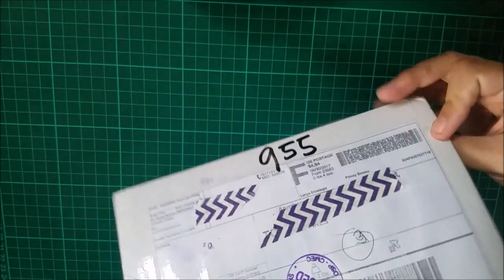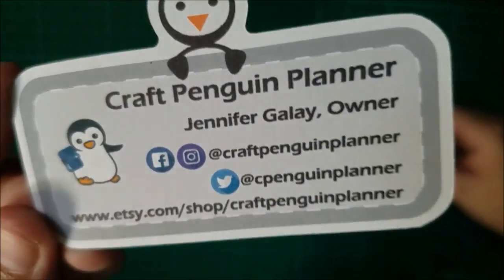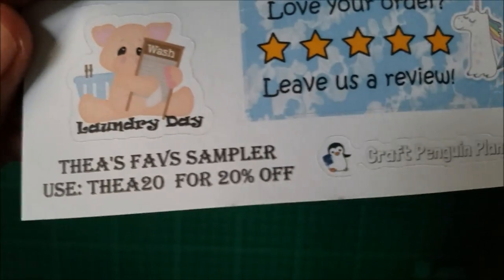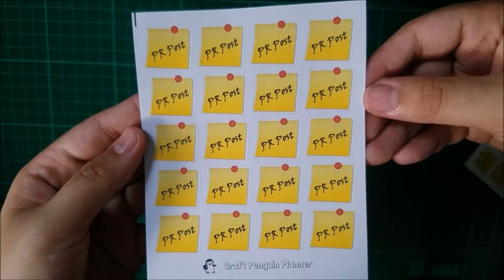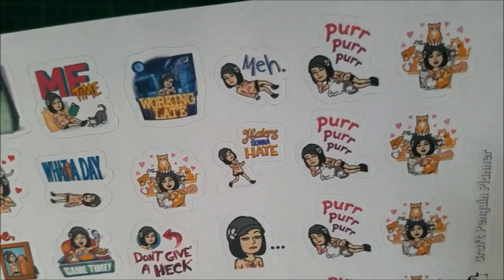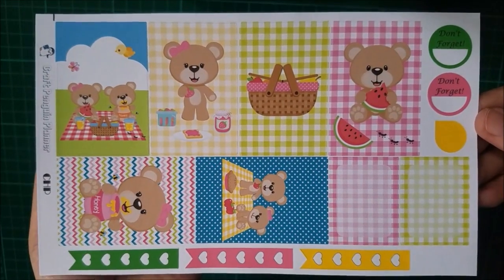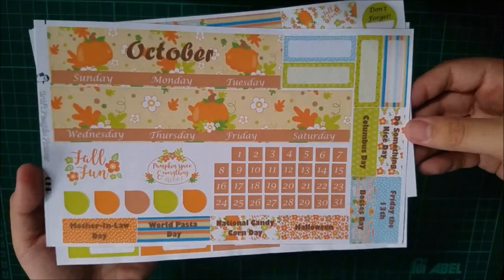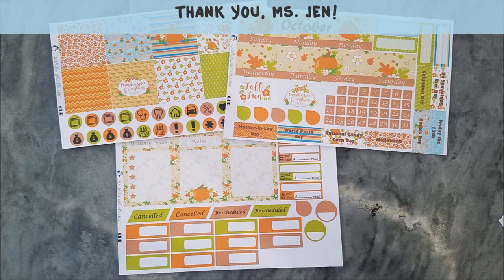Craft Penguin Planner PR Kit - September 2017 // Unboxing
Hello everyone! Welcome to a brand new "unboxing" video this week! (CLICK FOR MORE!)

Here's my first PR kit from Craft Penguin Planner! I just applied to be a part of her PR team 2 weeks ago, and I got in last week and this lovely PR package came yesterday so I filmed immediately to catch up and show you all the pretty stickers that I got! ❤

An in depth and honest review of the stickers and the other cute stuff are already in my blog, kindly check it out! Links are stated below. ❤

NOTE: Stickers are printed in matte sticker paper and are repositionable!

❤ C R A F T  P E N G U I N  P L A N N E R ❤

I PR for the following sticker shops as well! So thankful I got to be in the team! Kindly mention "THEALOVES" or just "THEA" on the notes section when you check out.

❤ K A R O L I N A ' S   K R A F T S ❤

❤ L M A E  P L A N S ❤

❤ M A R S H M A L L O W  S TU D I O ❤

❤ P R E T T Y  C U T E  P L A N N E R ❤